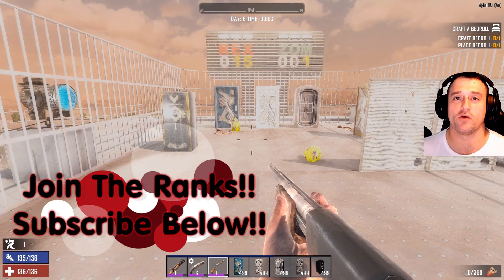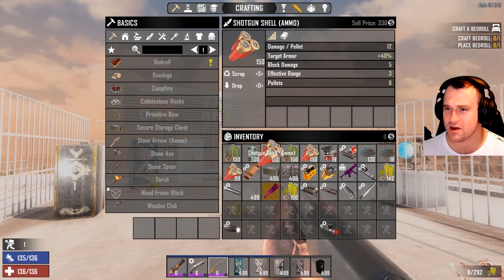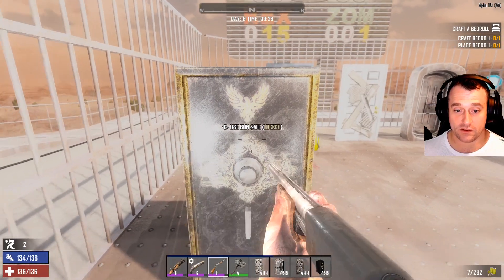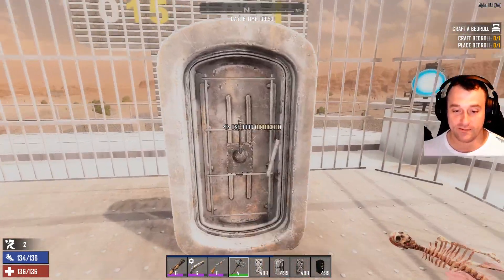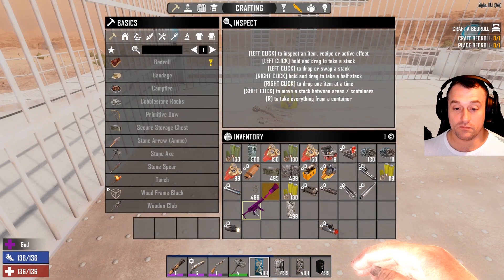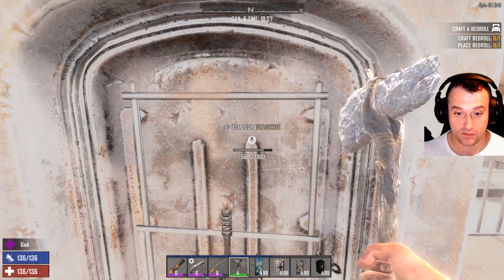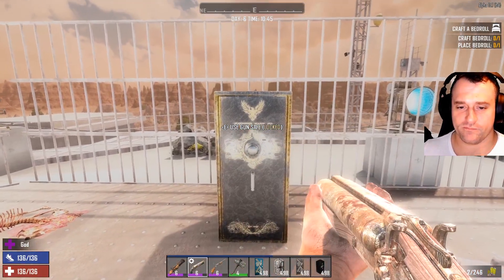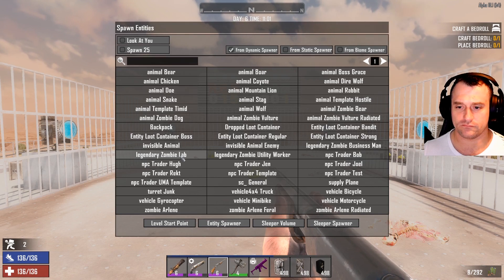Shotgun Ammo 7 Days To Die Alpha 18 Tutorial 3 of 3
Whats up Rough Necks!!! This is the final tutorial on the shotgun in the weapons and mods series, I will cover more about ammo damage in another episode when I go over the different round types on zombies, this was more of a overview of the stats of the 3 shot gun rounds and the amount of damage of the breaching rounds to different door types!!